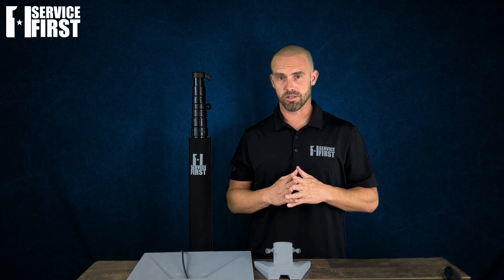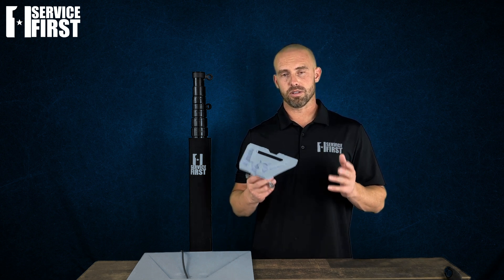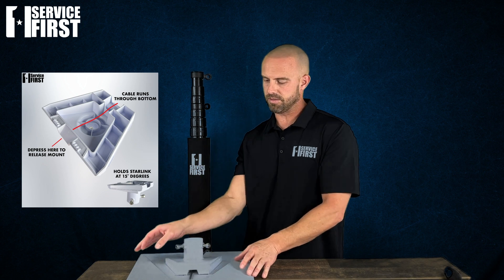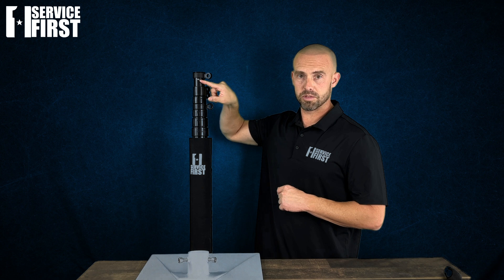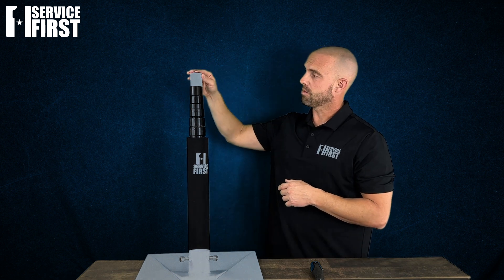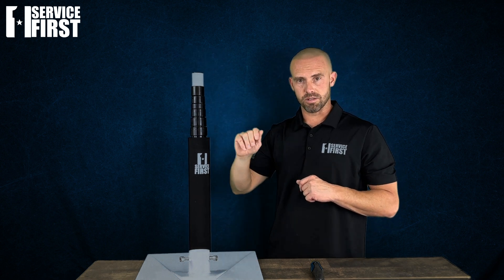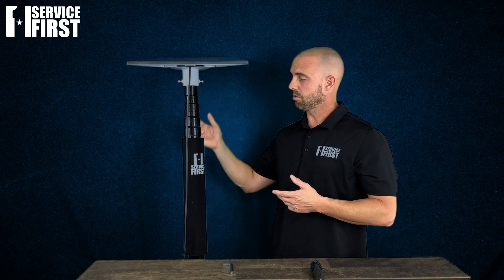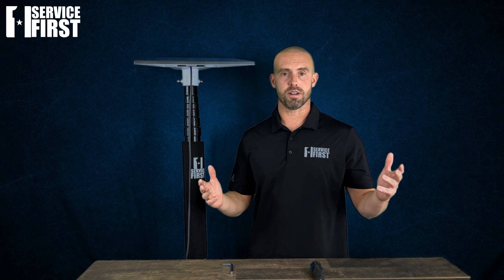How to use the Service First Gen 3 Starlink Flagpole Adapter